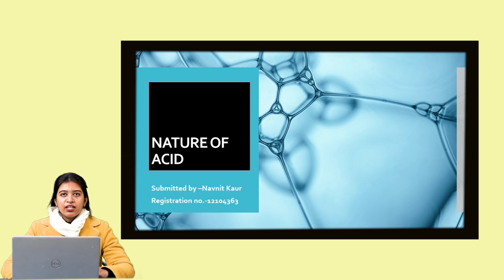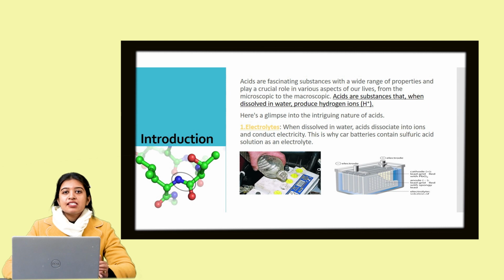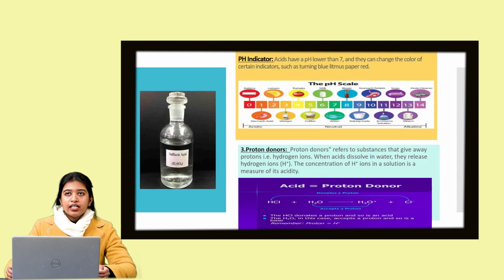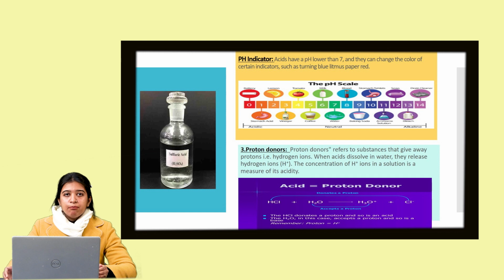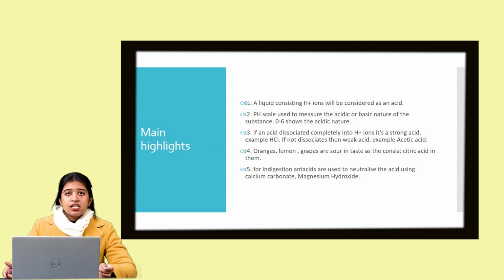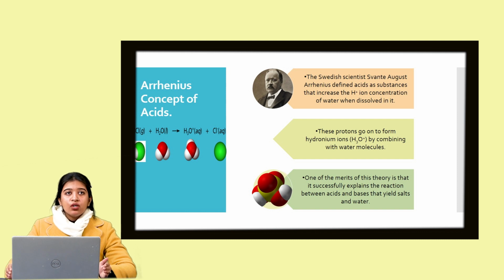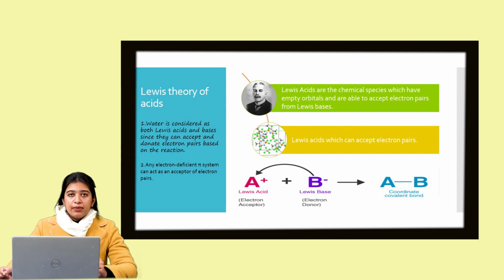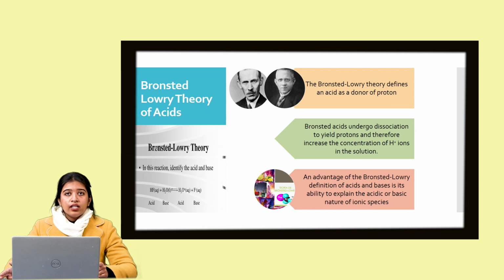Manifesting the concept of Acid and Base among the learners.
The lecture is going to comprise the three main theories of acid. I hope it will help you to explicit the concept.